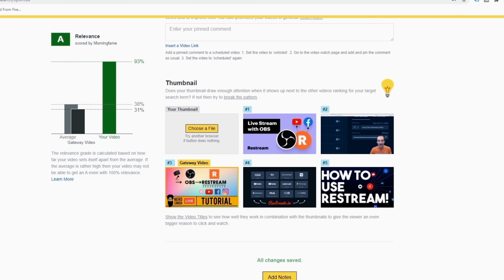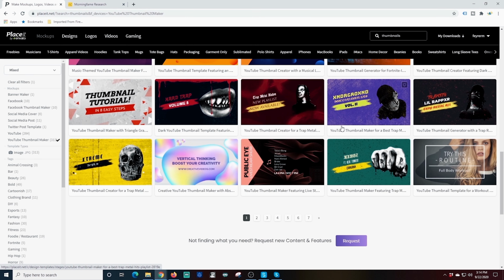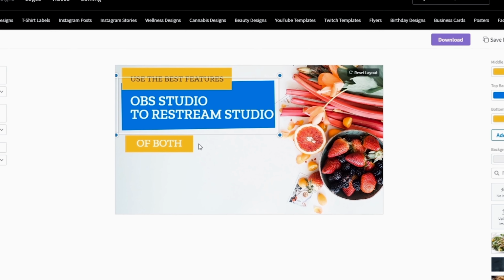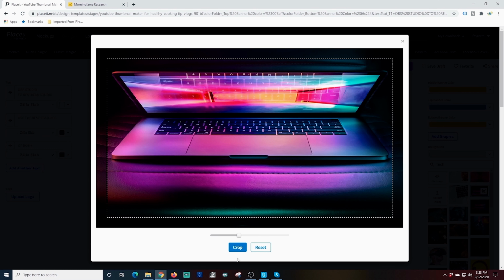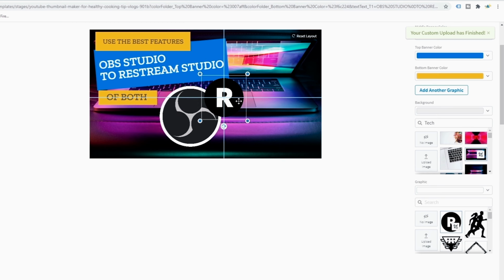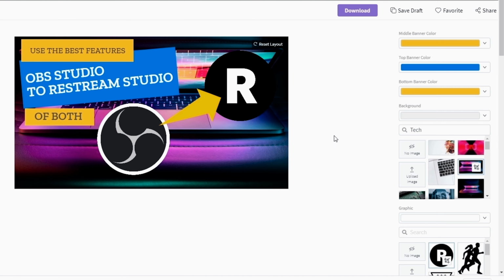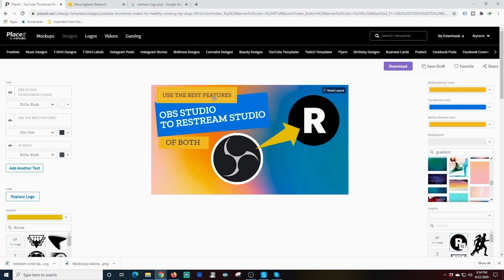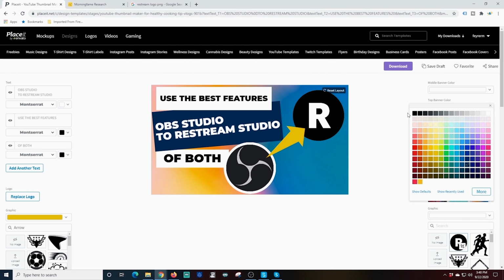Create Awesome Thumbnails For YouTube Videos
Creating better thumbnails is key to getting suggested more by Youtube. Even a small improvement in Click through rate (CTR) can net you thousands of additional views over the lifetime of a video.

Envato placeit has an incredible number of thumbnail templates available for you to edit and modify as you see fit as well and thousands of stock photos and icons.

Make your thumbnail process easy and improve your CTR with Envato Placeit!